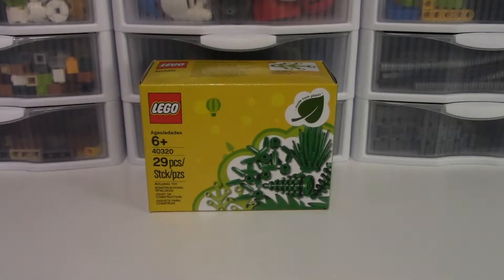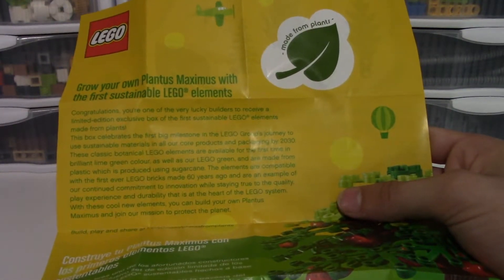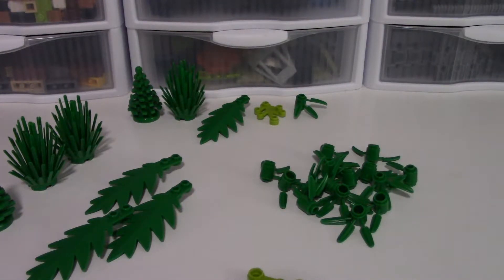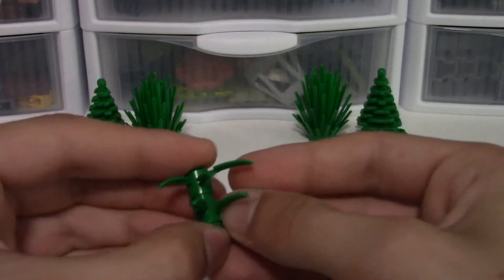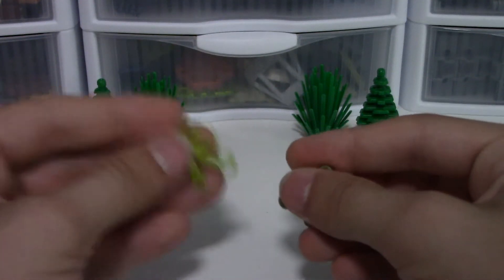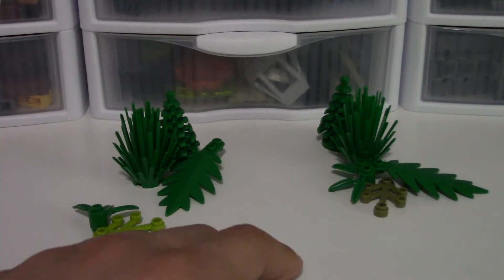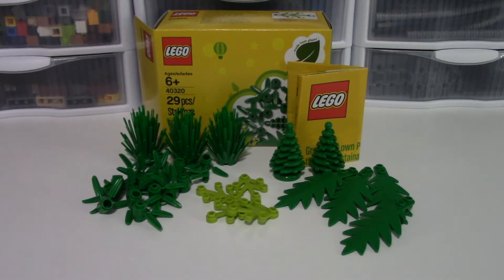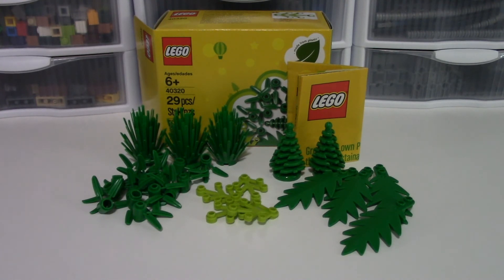40320 Plants from Plants: Lego Promotional Set Review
In this video, I review the Lego promotional set to promote that Lego is now using plant-based plastic to manufacture their plant elements. I also compare the new parts to some similar older parts.